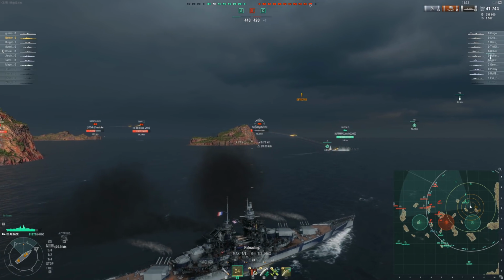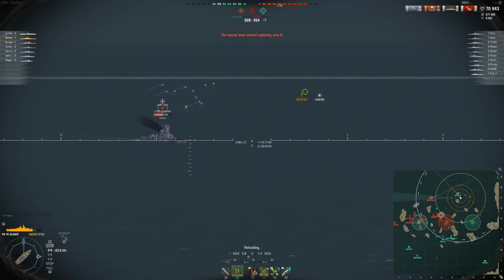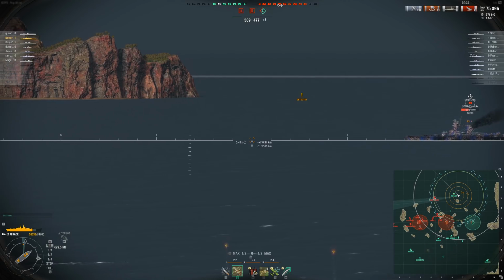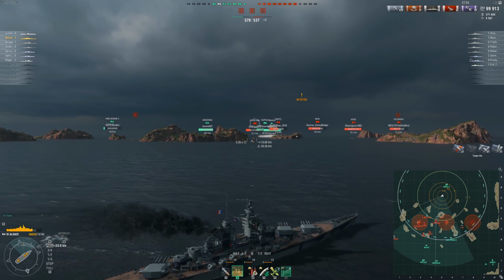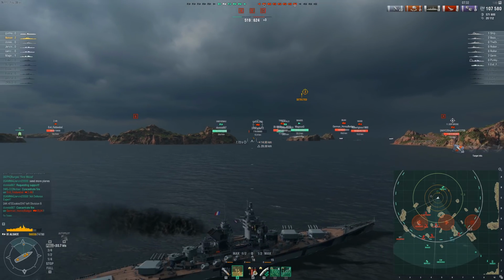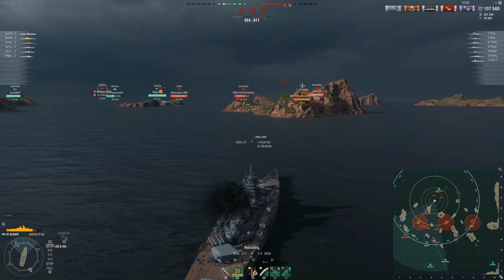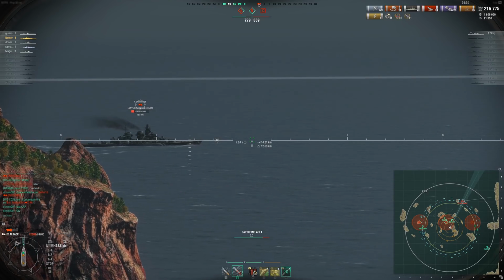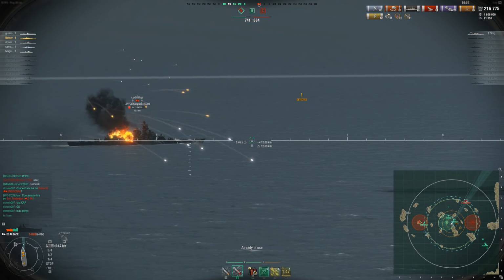World of Warships - Alsace Tornado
I had a crazy game in the Alsace on Loop where the enemy gained a big advantage but we clawed back just in time.  Hope you have a wonderful day and I'll catch you next time!

Tier IX French Battleship Alsace Replay